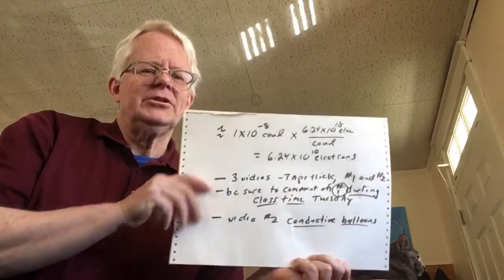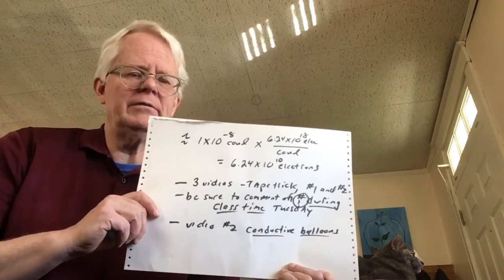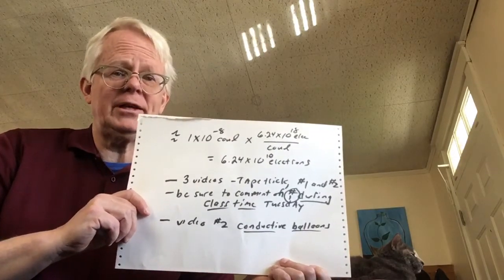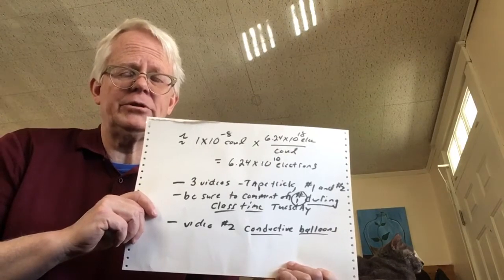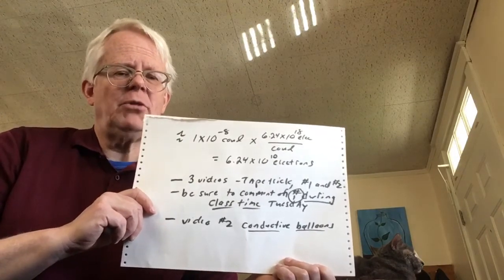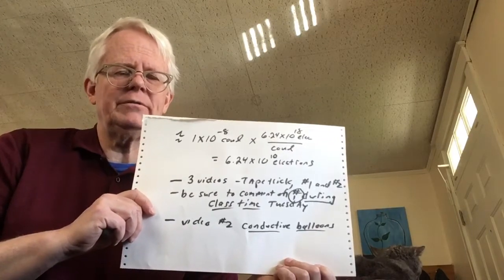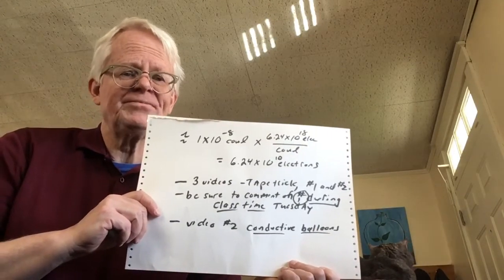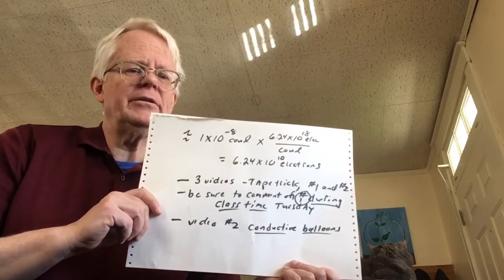AP Physics Electrostatics video #2